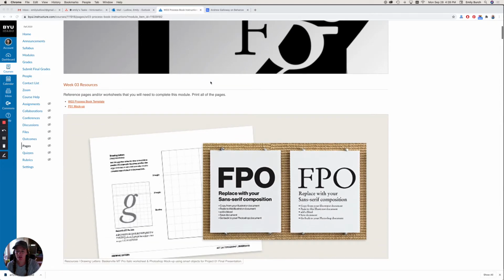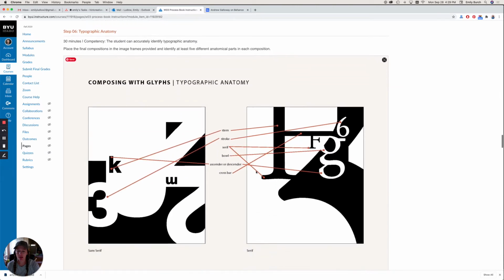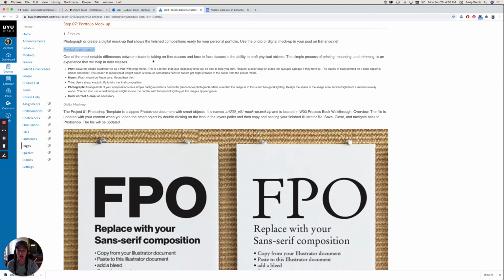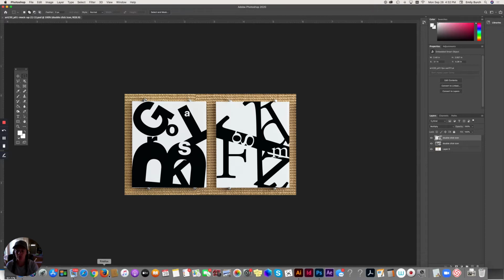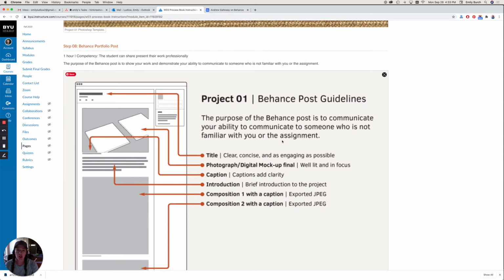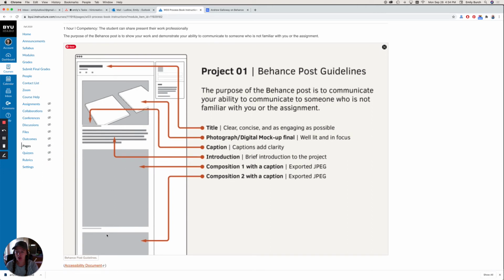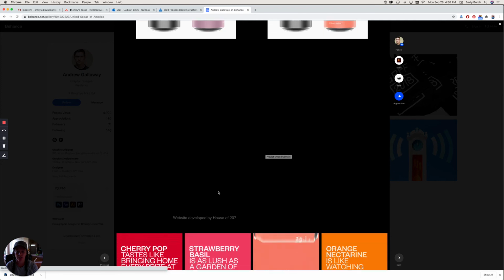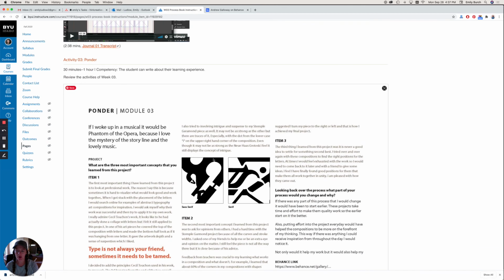Fall 2020 M03